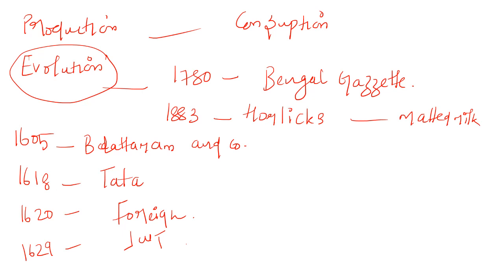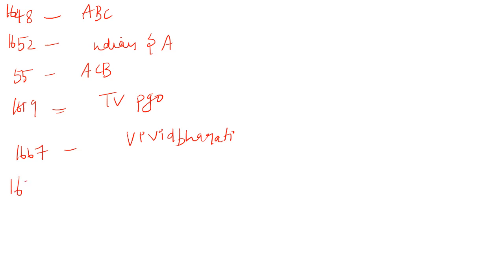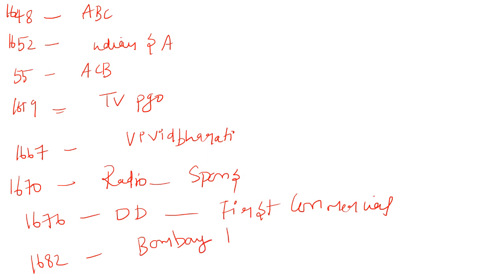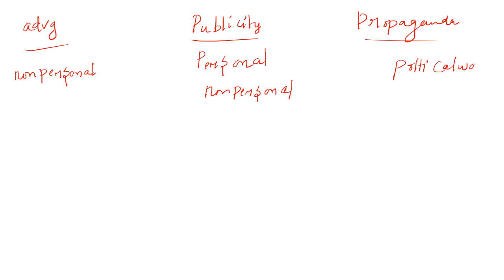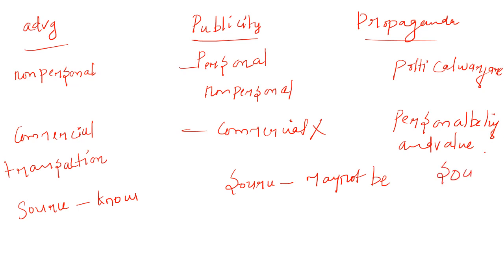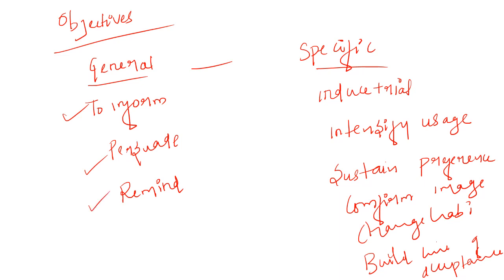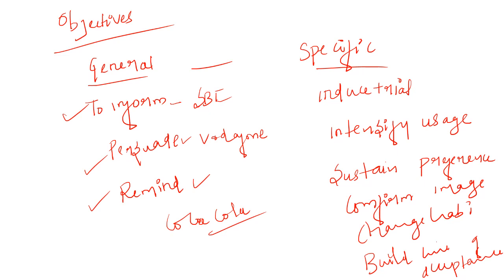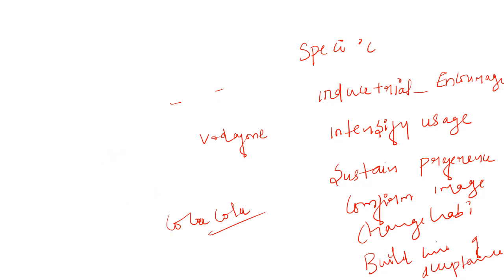|ADVERTISING| INTRODUCTION|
Are you a UGC Net JRF Aspirant ?
Are you ready to crack Net With JRF ?
If yes, Then this is the right place to start with
" Make your dream Your reality''

- Save your time by getting access to quality content.
- Recorded video classes covering all areas of the syllabus.
- Access to 100% syllabus covering notes.
- question discussion videos.
- PYQ based explanation to check your conceptual understanding.
-Daily short tests to ensure your engagement
Classes lead by an experienced
-Guidance and Doubt clearance over WhatsApp.
-Videos + Notes + Tests via e-learning platform.